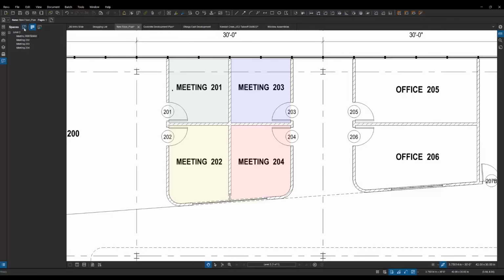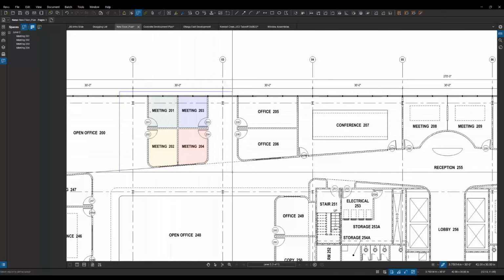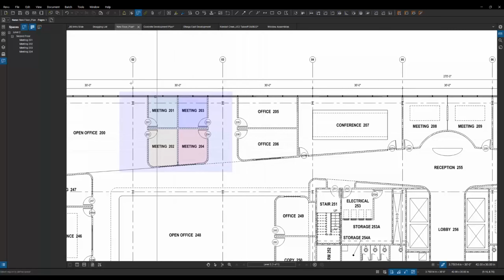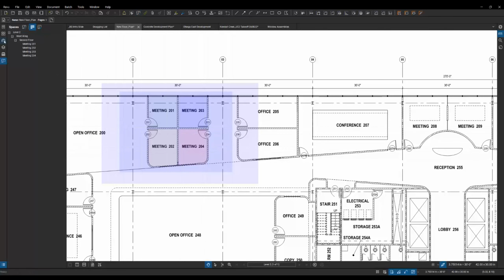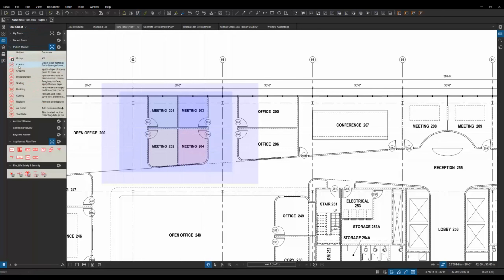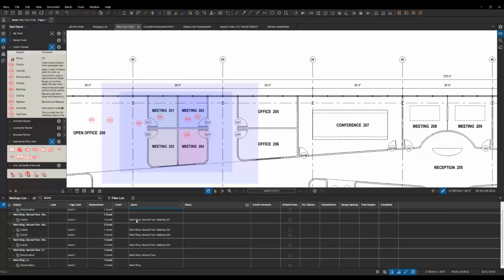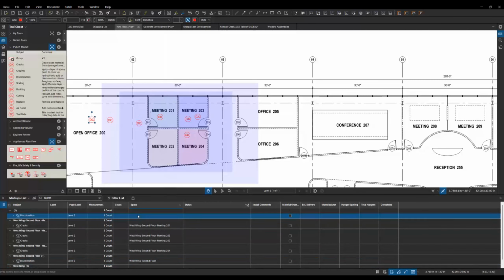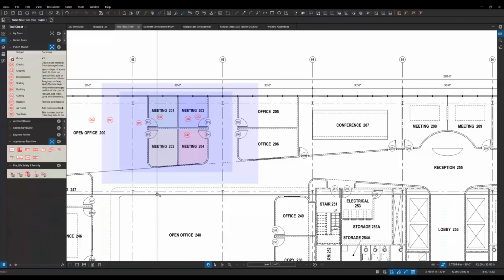BluebeamMeUp! - Using Nested Spaces in Bluebeam Revu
Part of Brighter Graphics Bluebeam Revu short video tutorial series, in this video, we are going to show you how to use the Spaces feature in Revu to streamline your workflow, which will save you time and allow you to work effectively, maximising the potential of Bluebeam Revu.

Troy shows you how ""nested"" Spaces allow you to create a Space inside another Space as well as move existing Spaces inside other Spaces, to help keep your drawings organised and easy to manage. It's important to remember that the borders of one Space cannot touch the borders of another Space, but one Space can be completely contained within another.